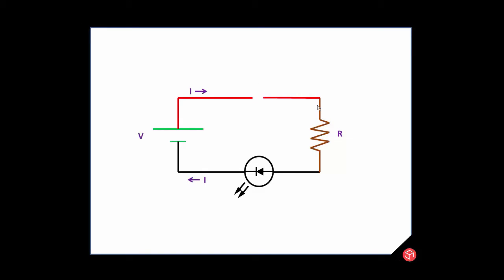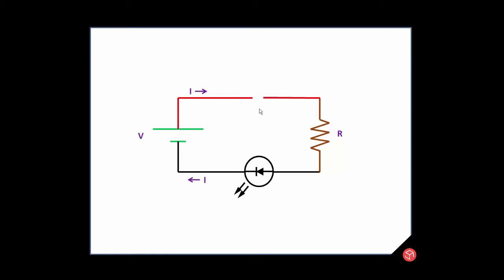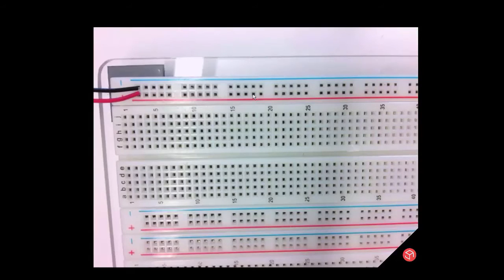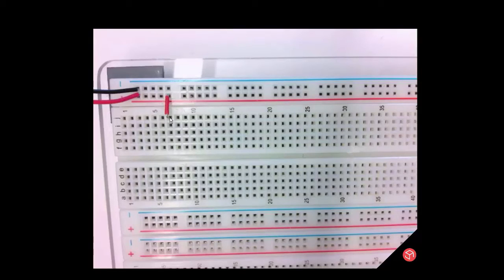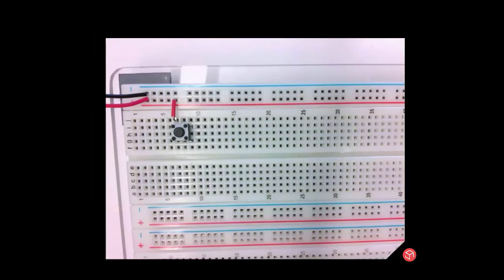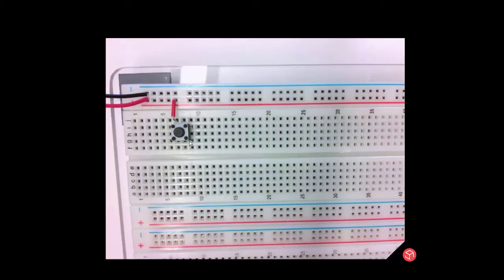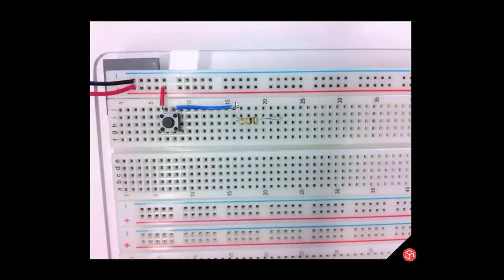Breadboard: An Example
Computational Thinking through Mechatronics